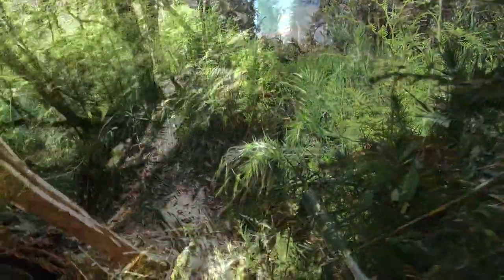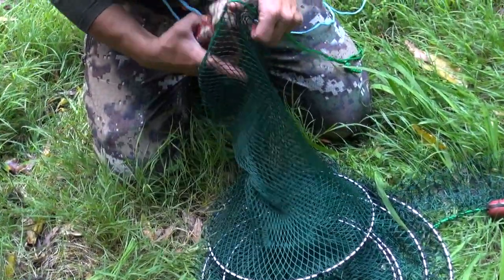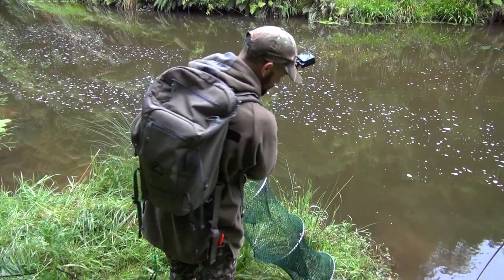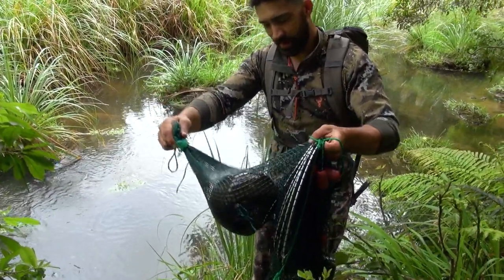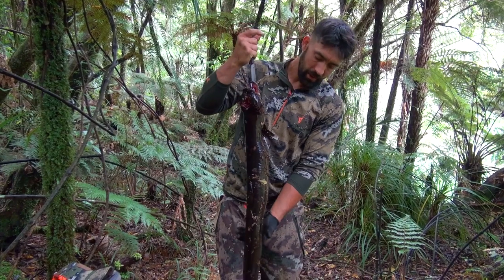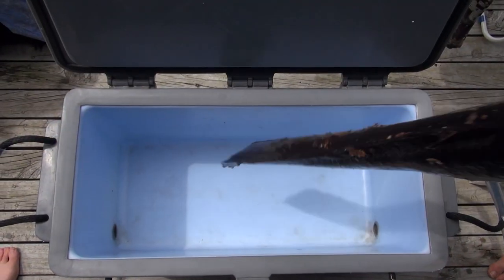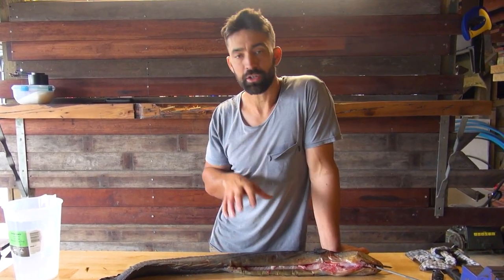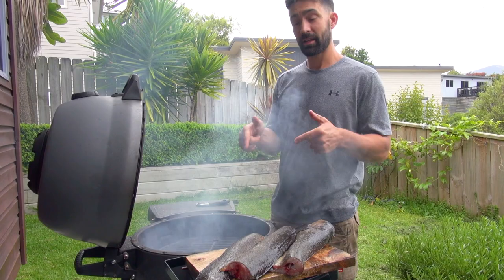CATCH AND COOK WILD EEL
On this adventure we head to private land to seek out some excellent eel and trout fishing waters, to set a traditional fyke trap for NZ monster Eel.

The gear:
The best hunting gear - Hunters Element @hunterselement
The Juiciest BBQ - Broil King Keg - @broilkingnz